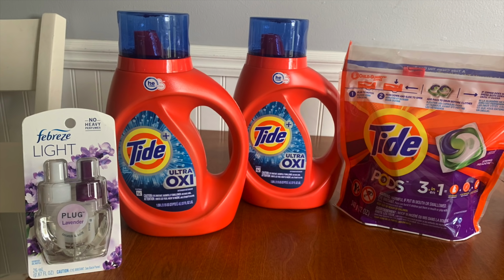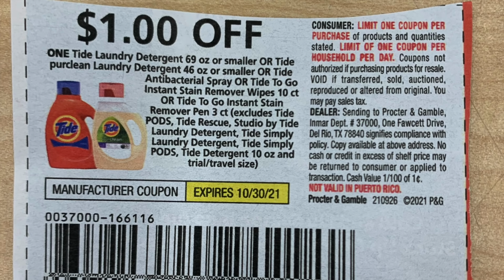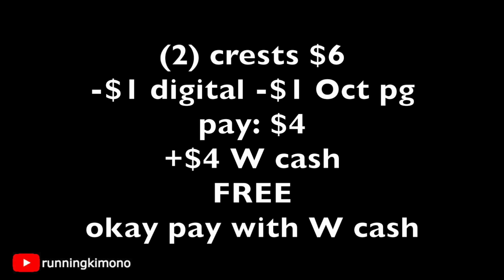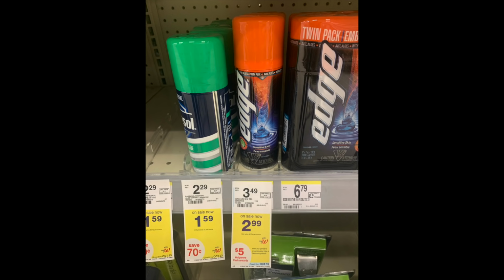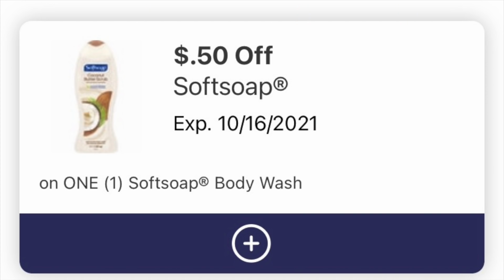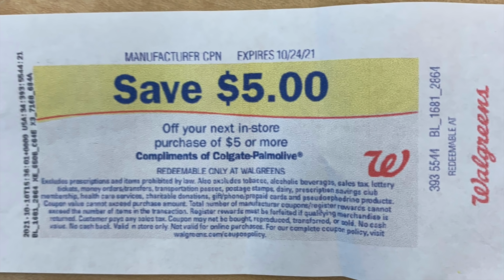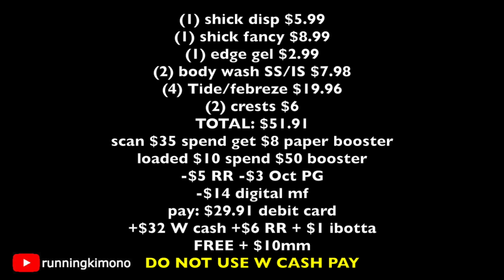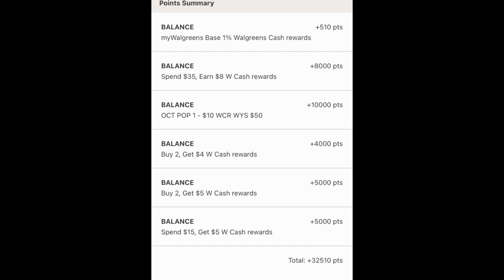Walgreens **$52 MERCH FREE + $10MM!